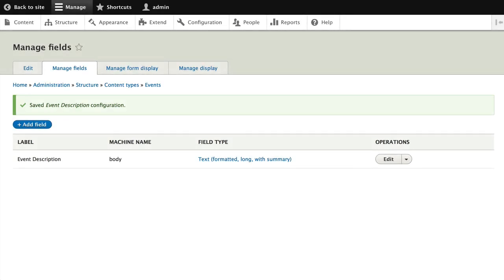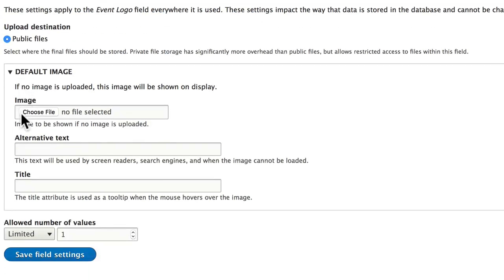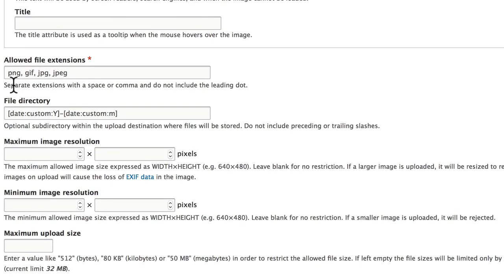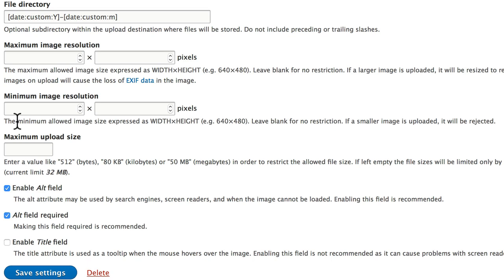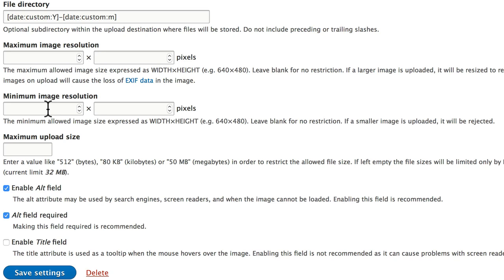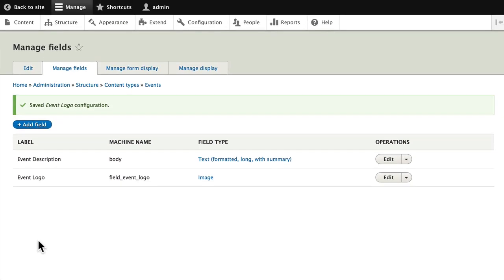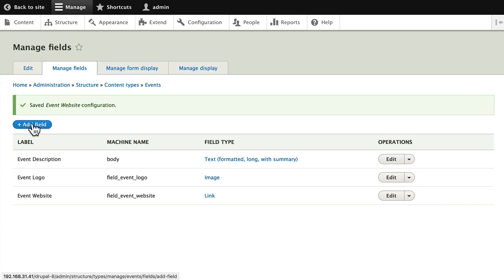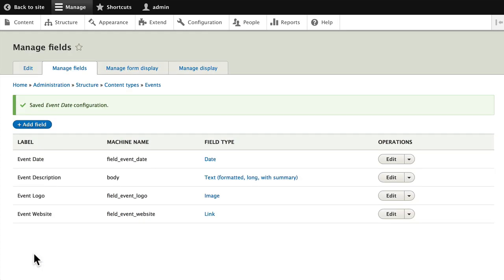Drupal 8 Beginner, Lesson 23: Adding Event Fields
This lesson will demonstrate how to create additional fields for an Event content type.